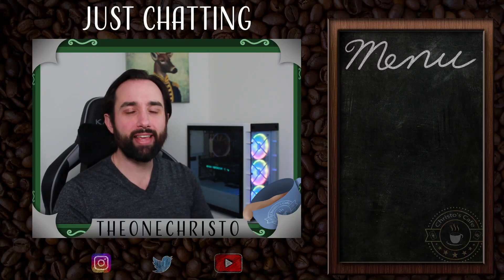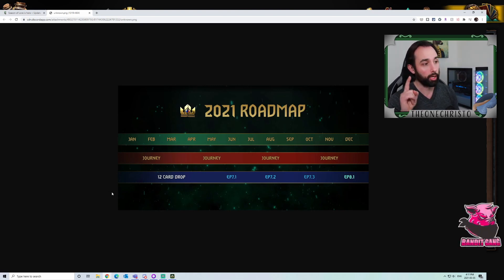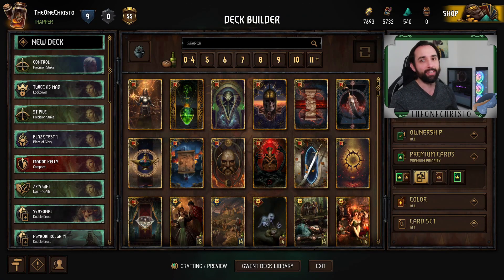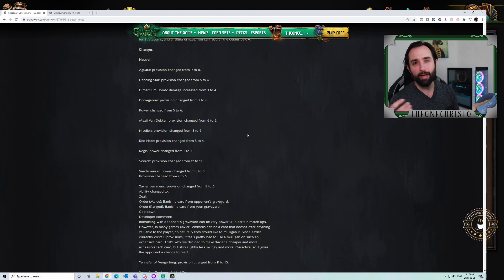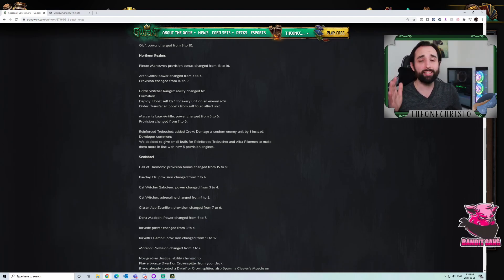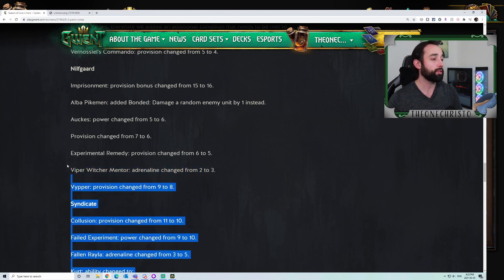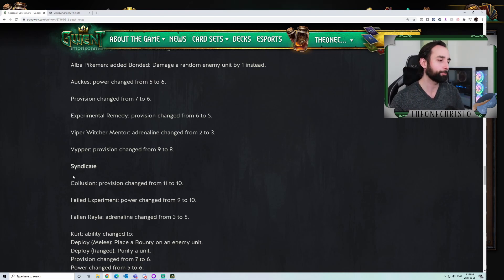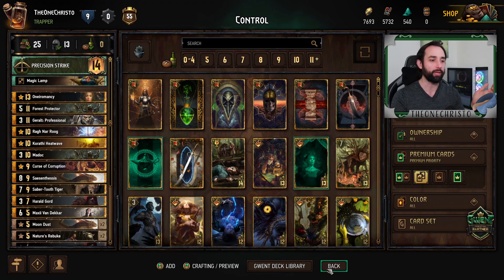[GWENT] PATCH 8.3: What Are We Expecting?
Let's chat about what may be coming in Patch 8.3?